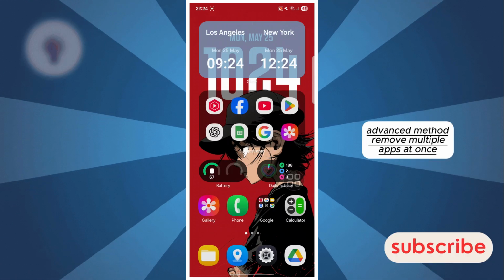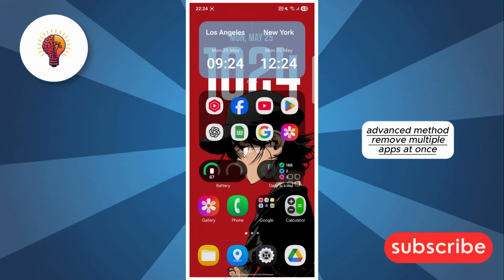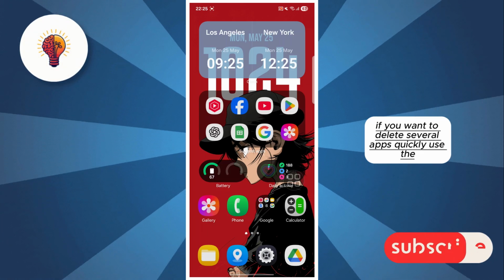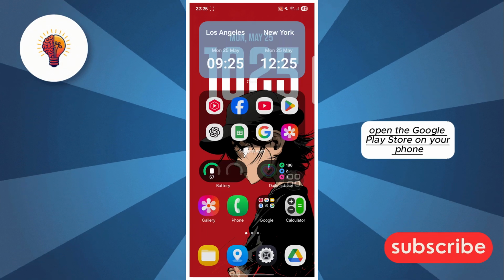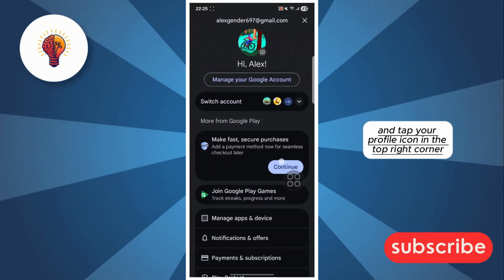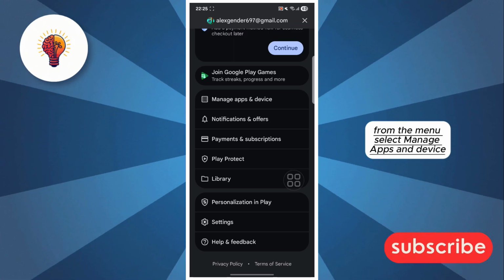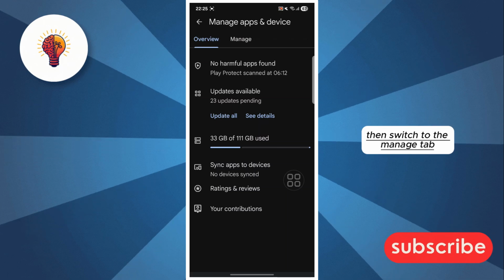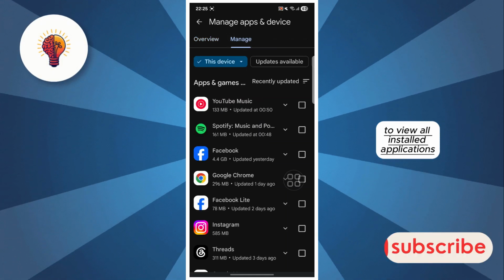Samsung Galaxy A57 5G: Delete Apps FAST (Simple Method!)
In this video, you’ll learn two powerful methods: removing apps directly from the home screen and deleting multiple apps using the Google Play Store “Manage Apps” feature. Follow along and optimize your Samsung device for better speed and performance.

⏱️ Timestamps

00:00 - Intro
00:08 - Overview
00:16 - Delete single app
00:34 - Hold app icon
00:41 - Uninstall app
01:02 - Delete multiple apps
01:41 - Outro